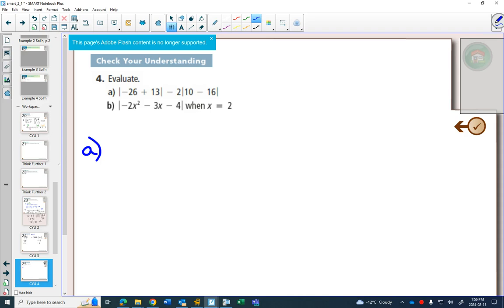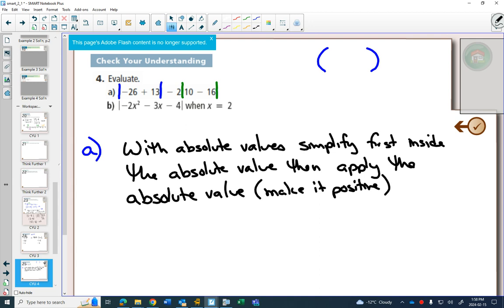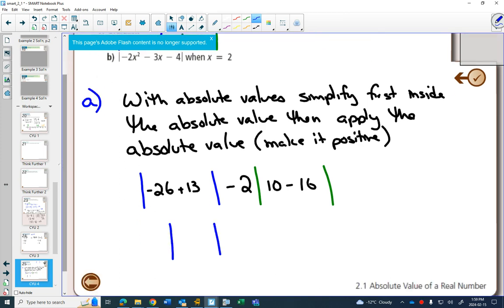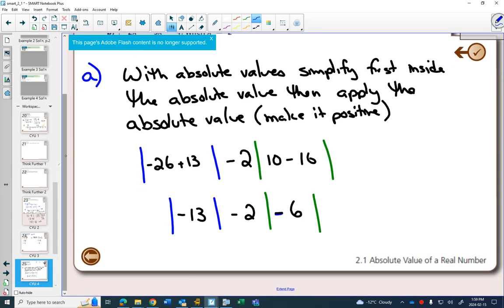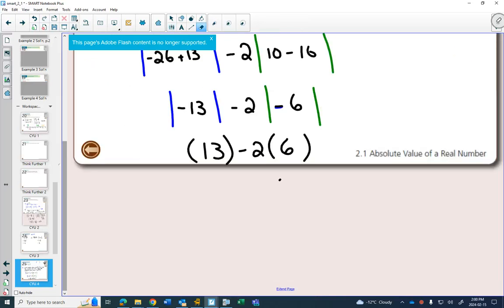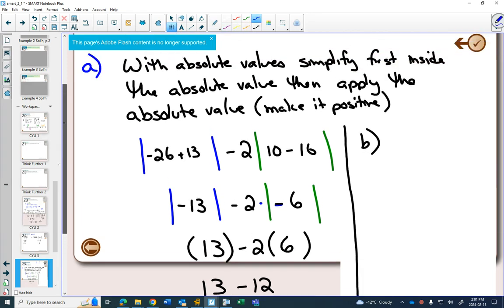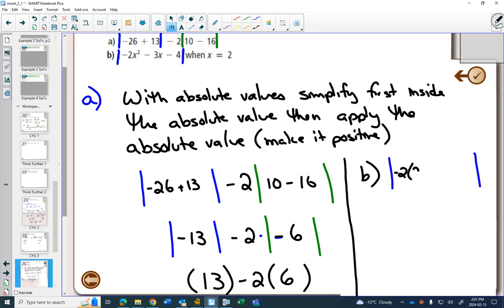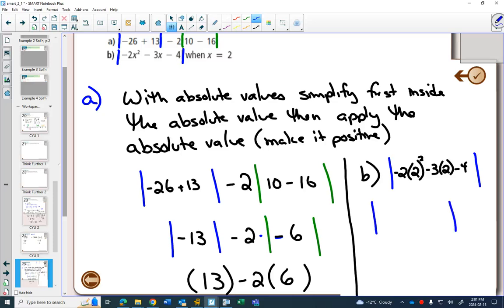30SP 2 1 Example 4